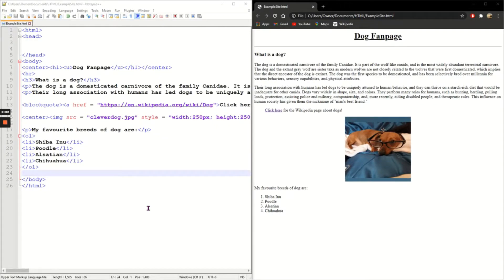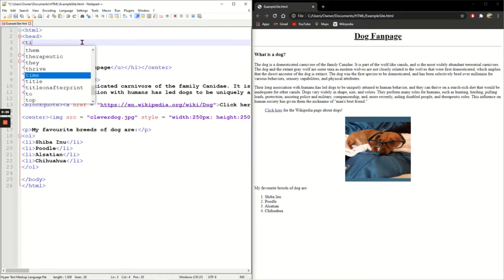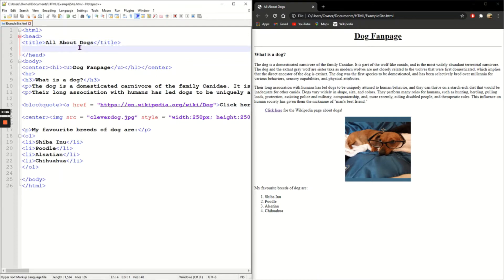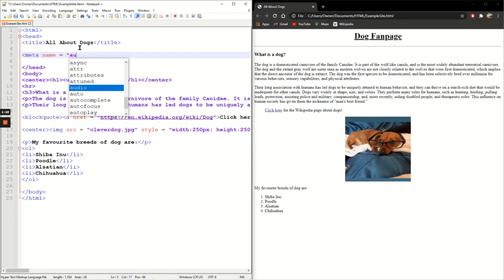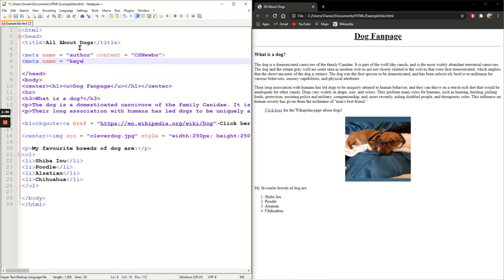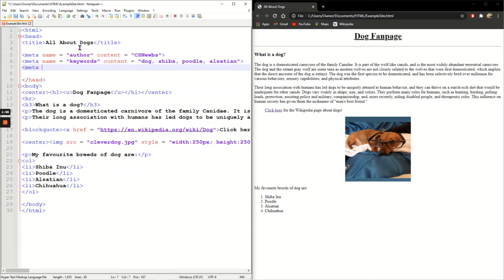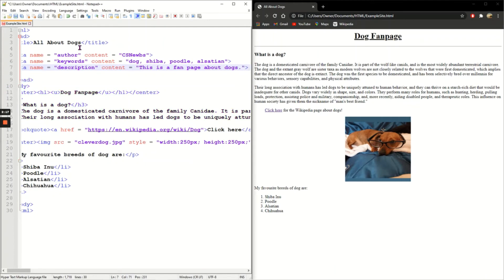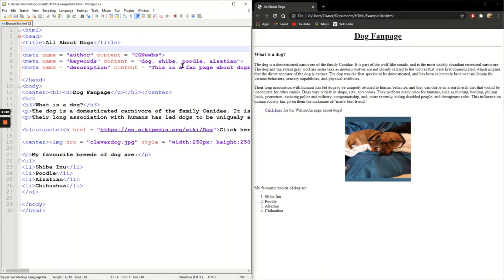HTML Help 7 - Head Tags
Learn how to add the title and meta data tags.